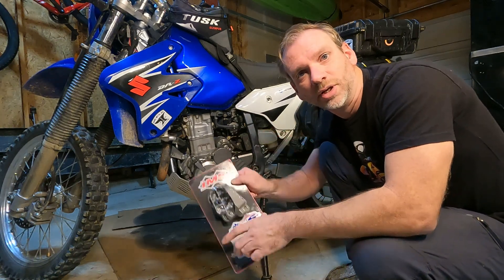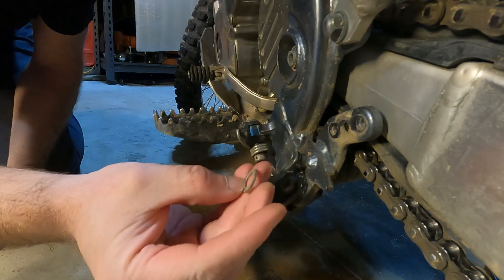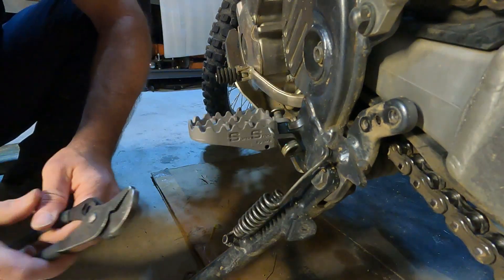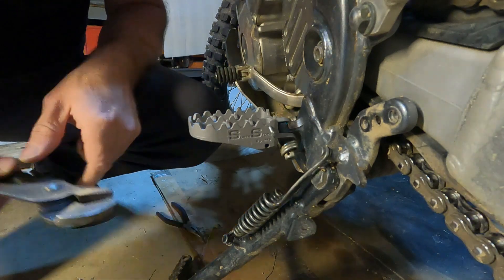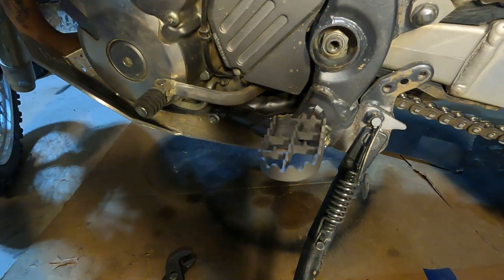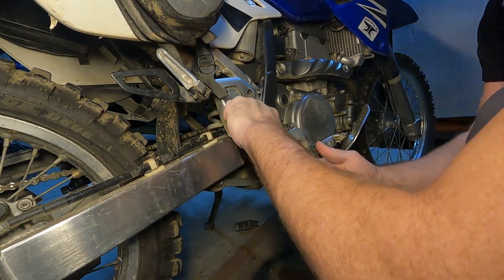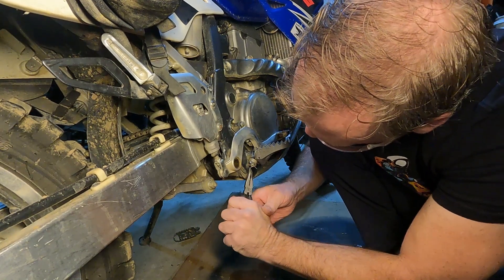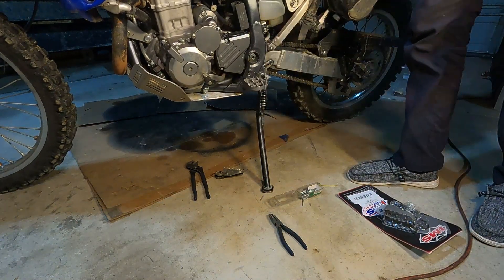How To Install Wide Foot Pegs on a DRZ400s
This is a quick video walking you through how to install wider foot pegs on a DRZ400s.